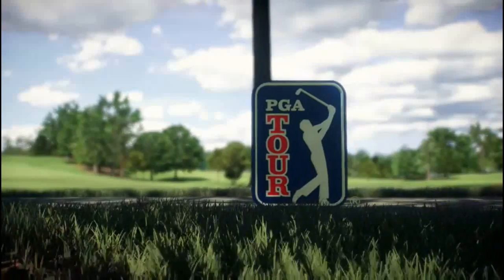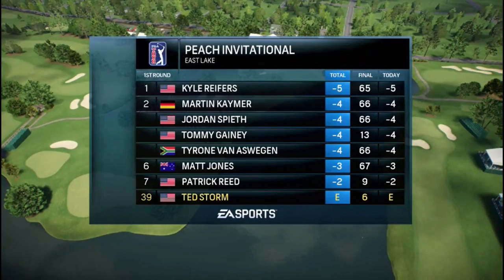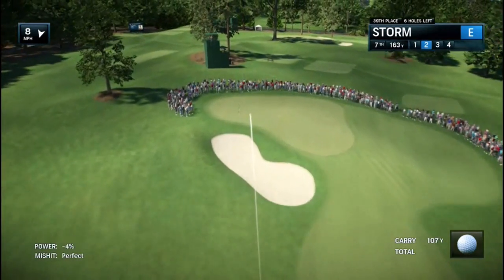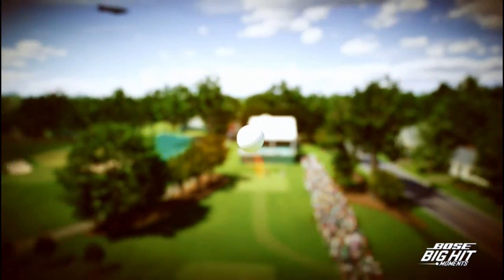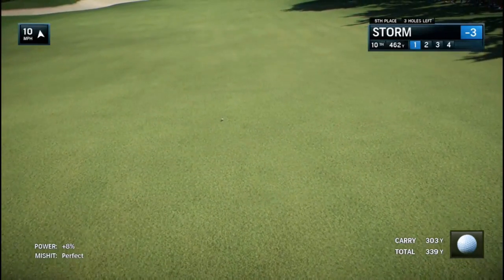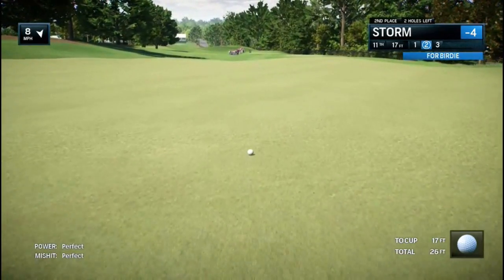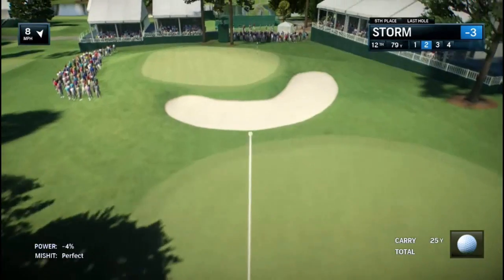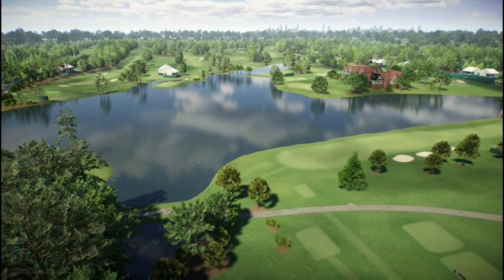Peach Invitational Rounds 1 & 2 - Rory McIlRoy PGA Tour Career Mode Episode 17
Fresh off our technical victory at The Players, Ted Storm moves to take on the Peach Invitational! If you liked this video and wanna see more Rory McIlRoy PGA Tour Career Mode, hit the link below, and if ya haven't done it yet, subscribe so I can make y'all more videos and as always keep it Charming!